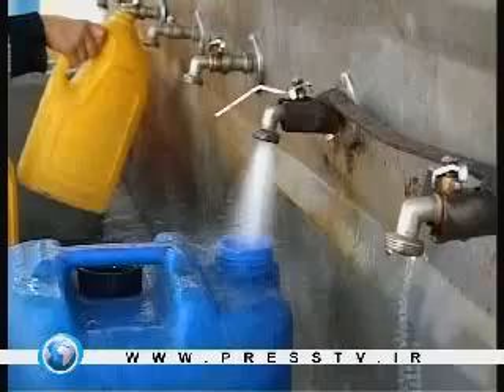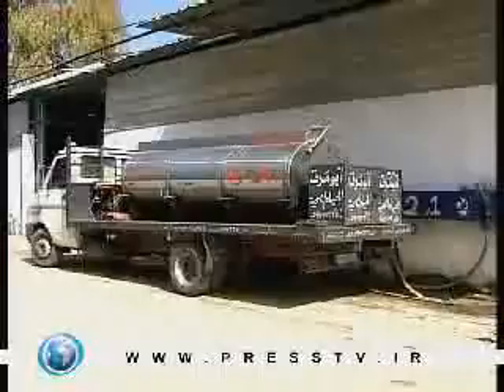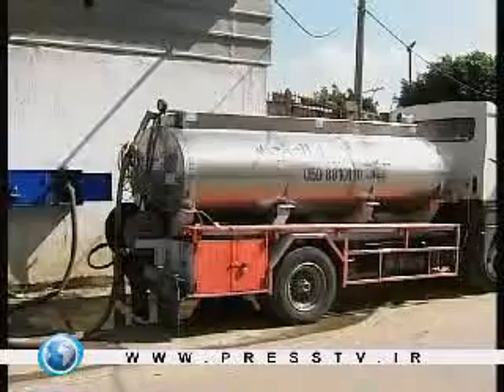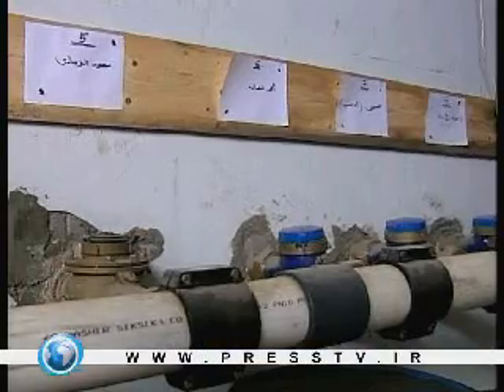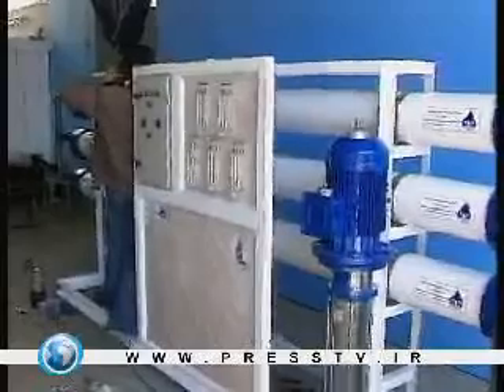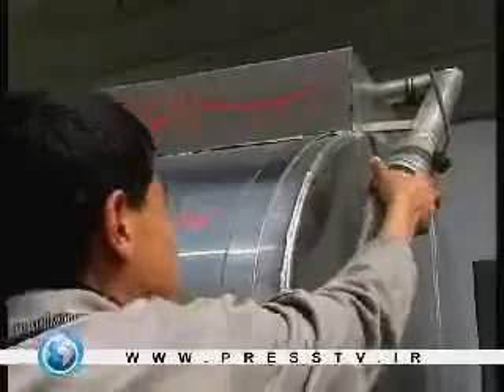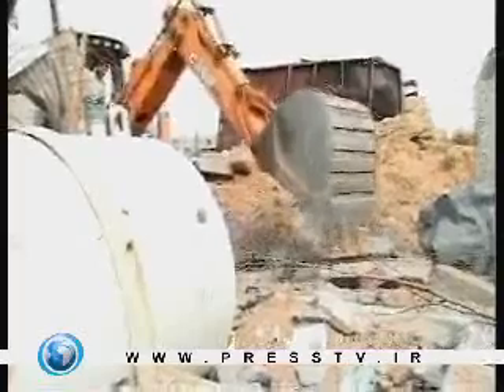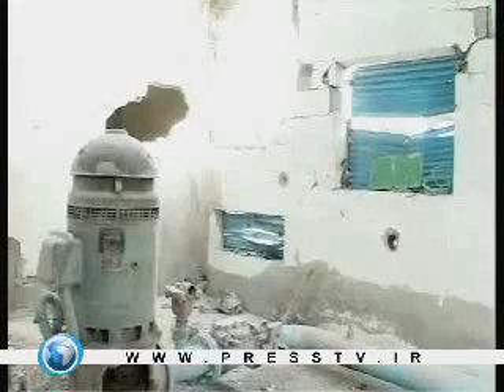Gazans suffering from severe water shortage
Press Tv Report from Gaza